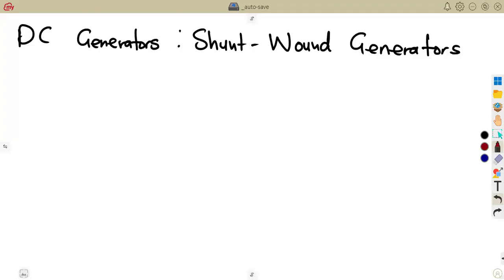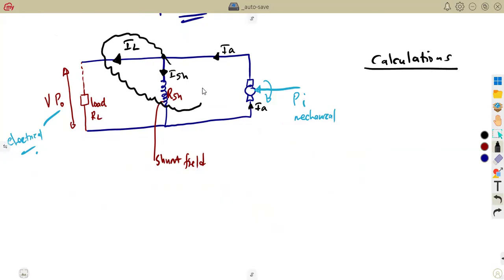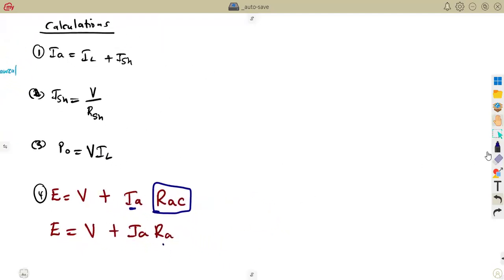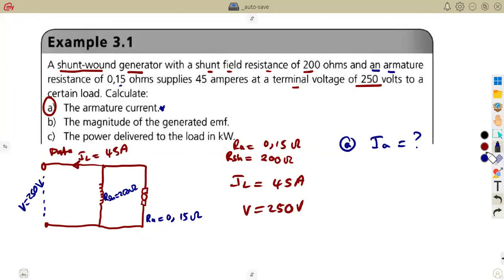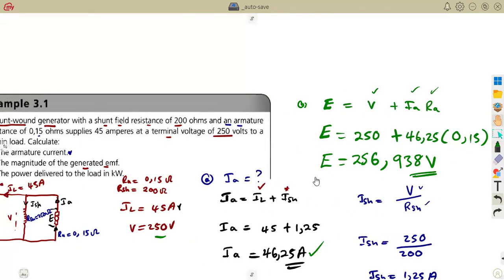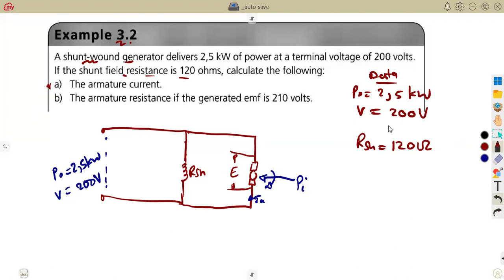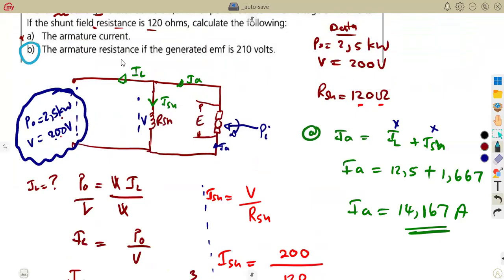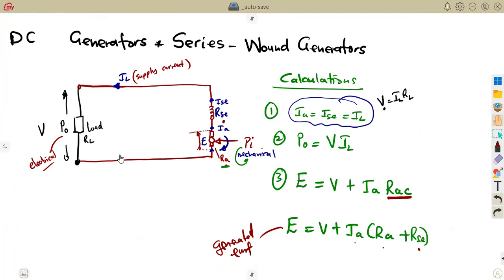Shunt Wound or Parallel Wound Generators Electrotechnology N3 DC Generators